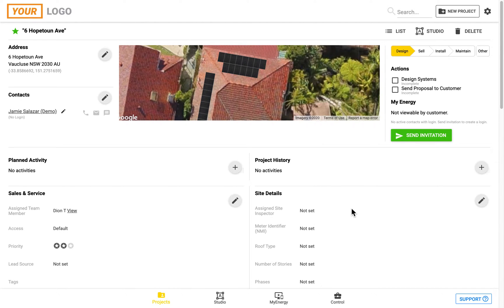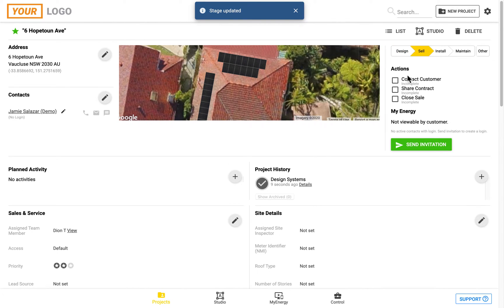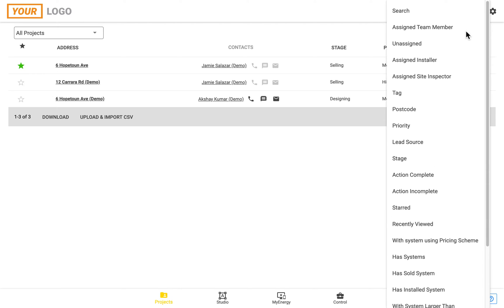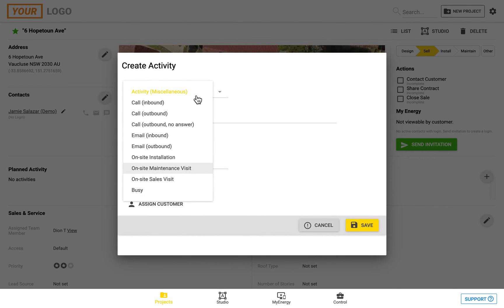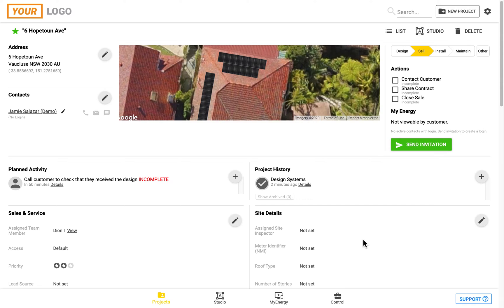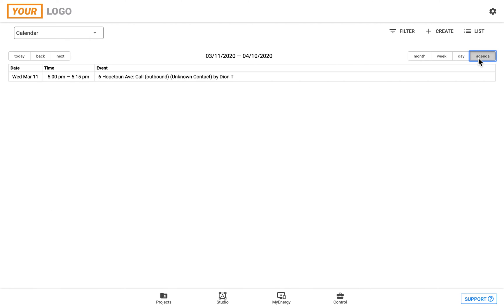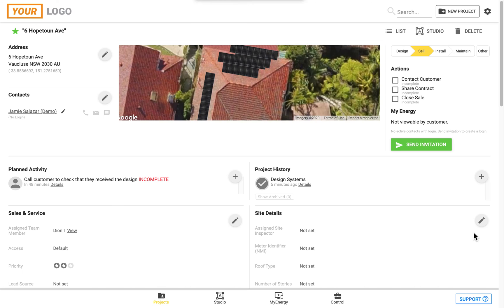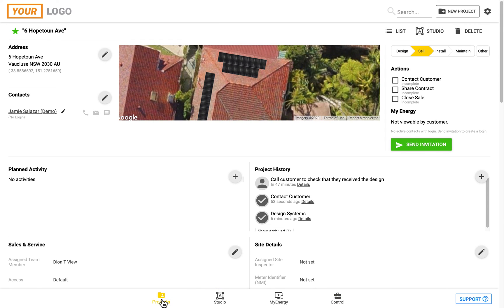How to make the most of the CRM in OpenSolar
This video will cover how to ensure that you are using OpenSolar's CRM to the fullest capacity to organise your business.